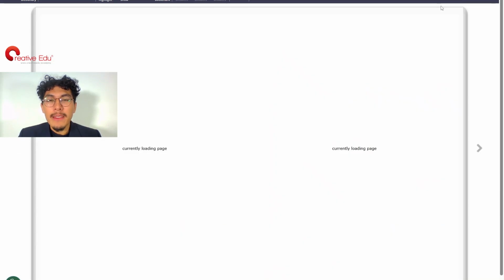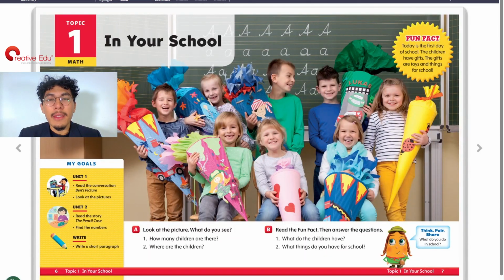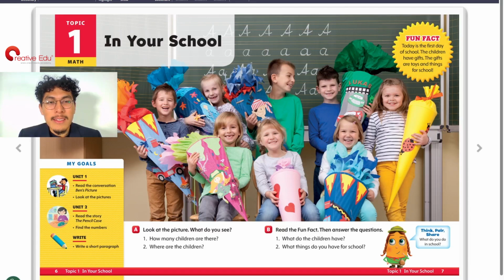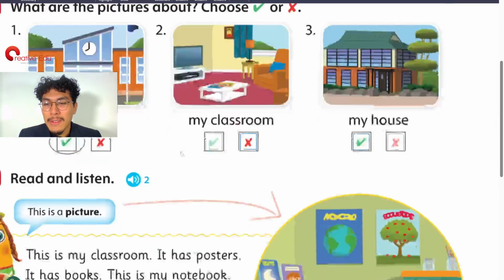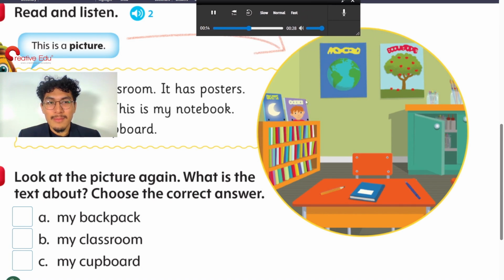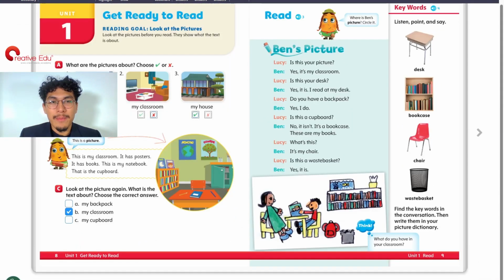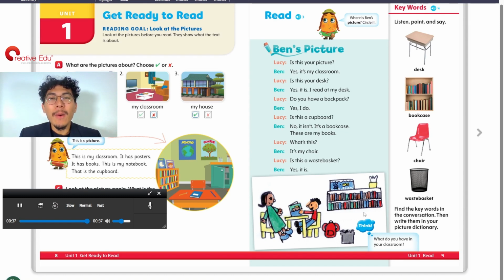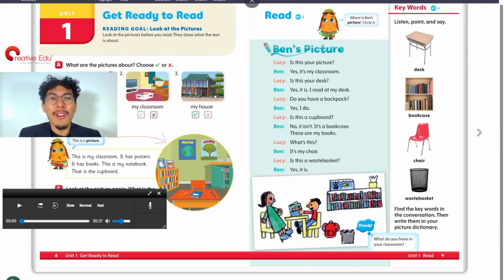✍️ Oxford English Writing for Beginners (Part 1) | Oxford Syllabus | KL Cheras & Online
Hey, parents! 👋

Worried your child might be shy 🙈 when it's time to speak English? In today's world, English isn't just a subject—it's a superpower! 🦸‍♂️

But is standard "tuition" enough? 🤔 We believe in a higher standard. That's why we use the prestigious UK Oxford Syllabus 📚—a world-class curriculum trusted for academic excellence.

Why the Oxford Syllabus?

It builds a rock-solid foundation (not just memorizing!).

It focuses on critical thinking & real confidence. 🧠

It gives your child an internationally recognized advantage. 🏆

We make world-class learning accessible:

📍 Physical Classes: Join us at our centres in KL Cheras & Sunway Velocity!

💻 Online Classes: Learn from the comfort of your home, anywhere in Malaysia!

This is what happens when kids learn with the right materials and a fun approach. Don't let your child get left behind!

Give them the gift of Oxford-level confidence. 🎓

📲 WhatsApp us to book a FREE assessment class today! Limited spots available!

📝 Please fill out this inquiry form. Our admin will contact you the soonest possible. Thank you.